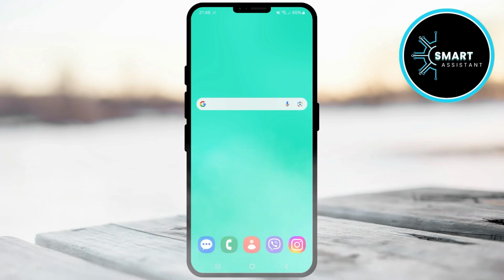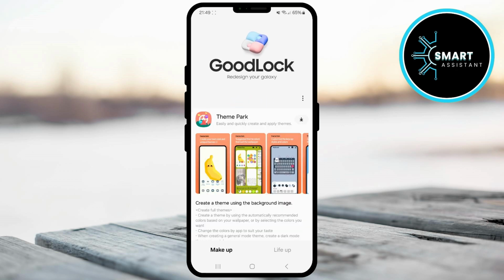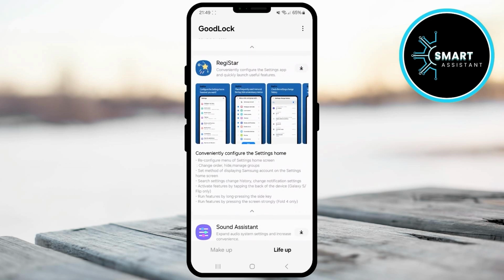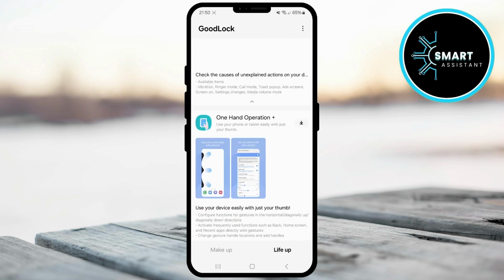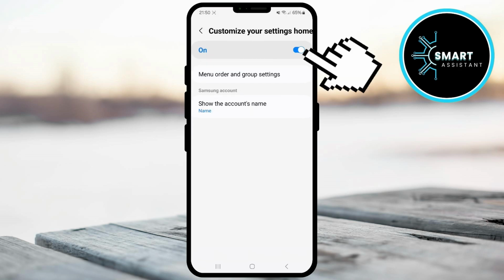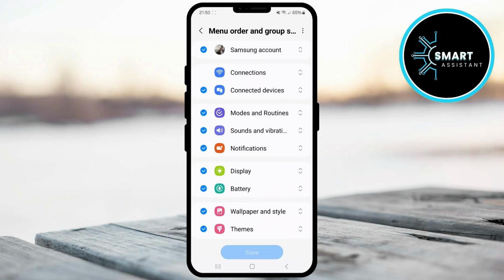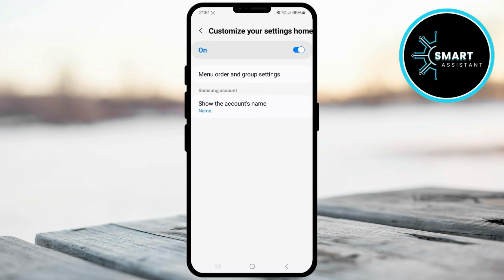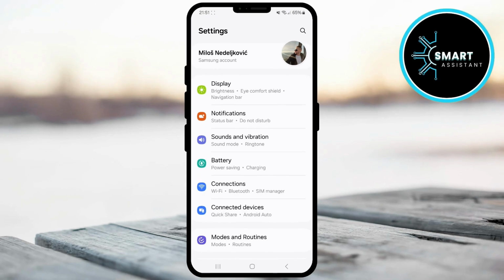How to Change the Layout of Options in the Settings on a Samsung Galaxy Phone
In today's tutorial, I will show you how to change the layout of options in the settings on your Samsung Galaxy phone. This feature allows you to customize your device so that your menu is organized according to your needs and preferences. You'll speed up access to the most important options and make your phone even more useful.